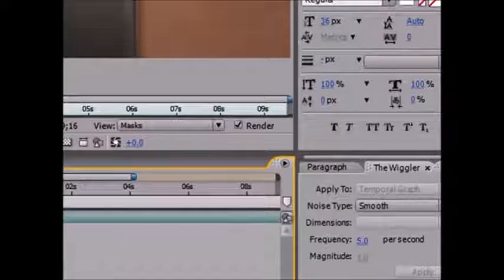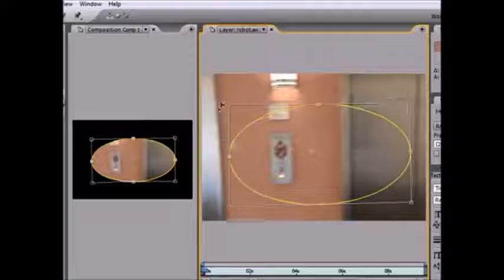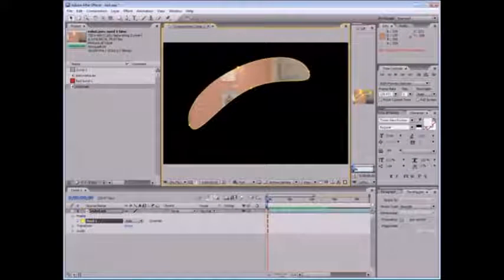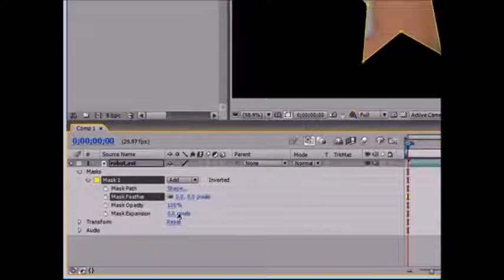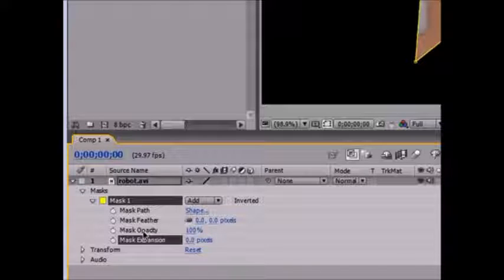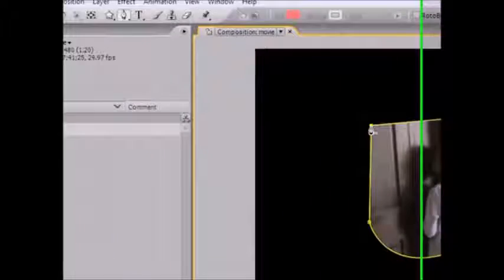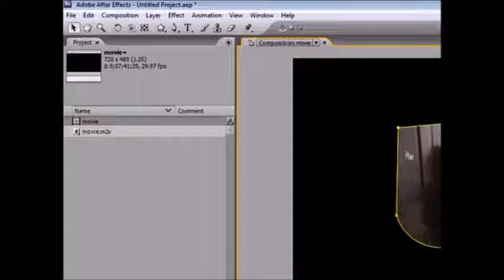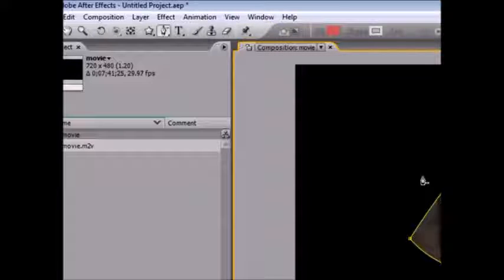Adobe After Effects -8- Intro to Masking, Editing Mask Properties and Masking With the Pen Tool